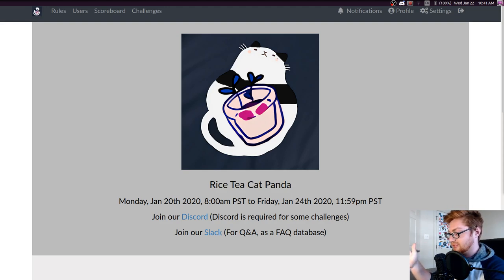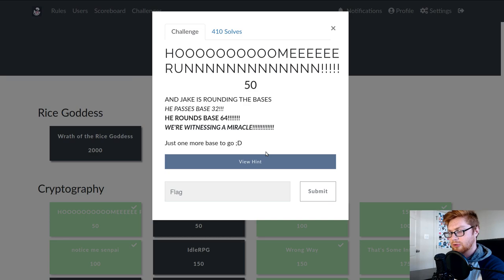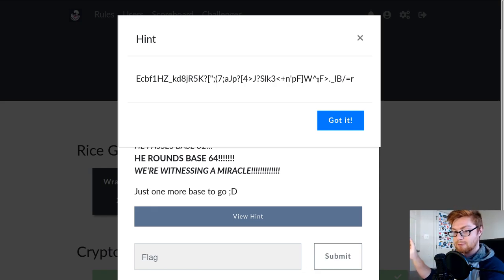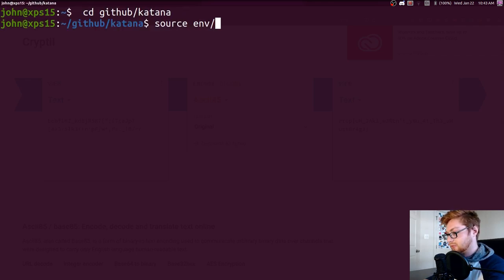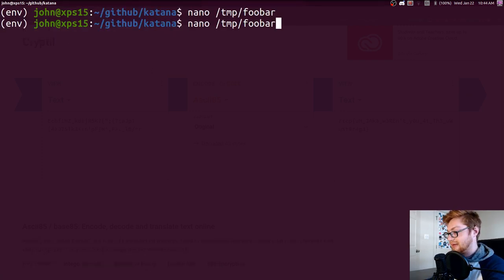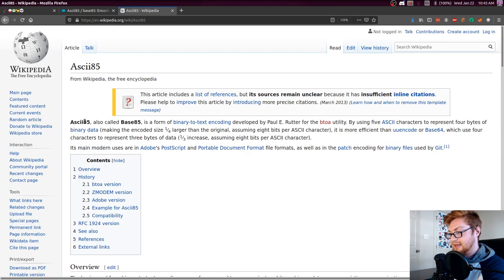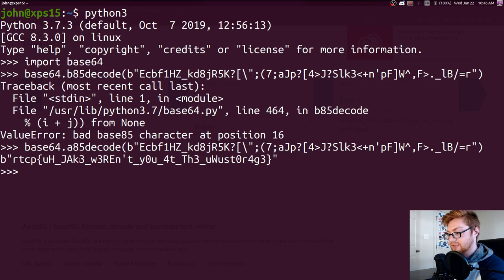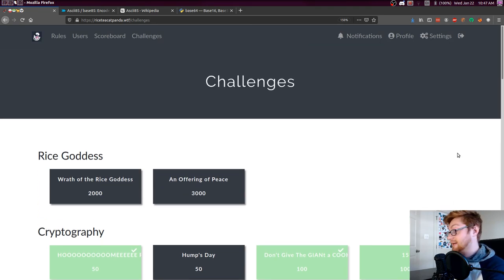Recognizing Base85 - RiceTeaCatPanda CTF